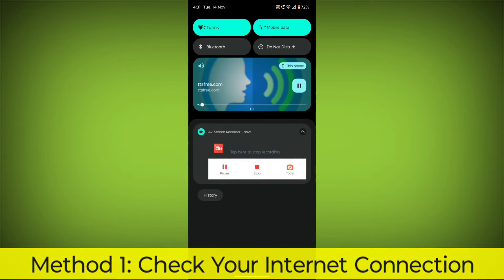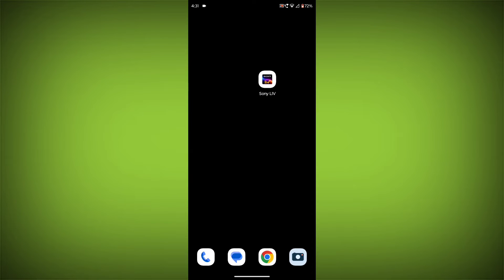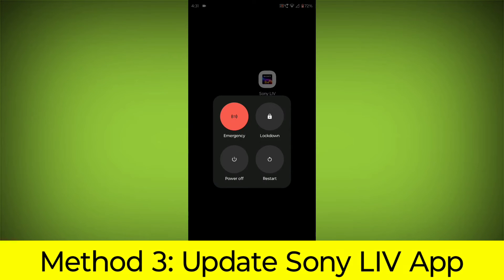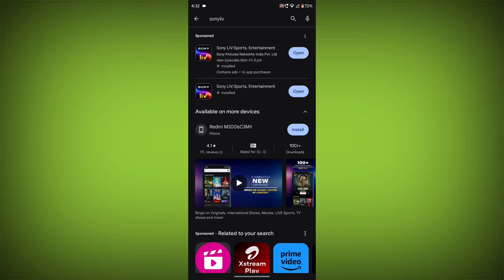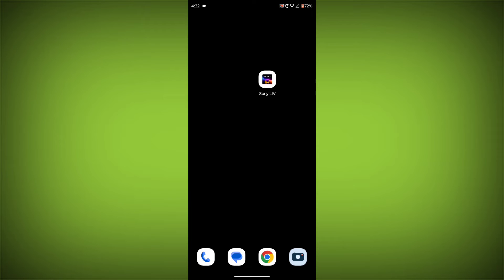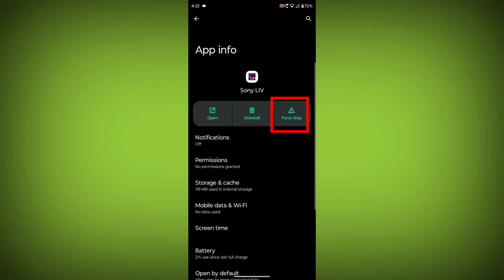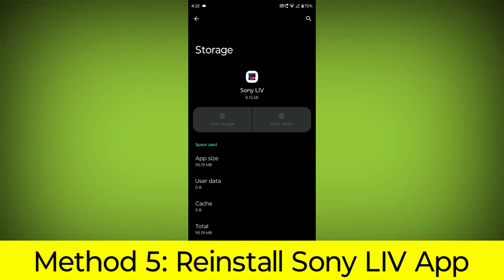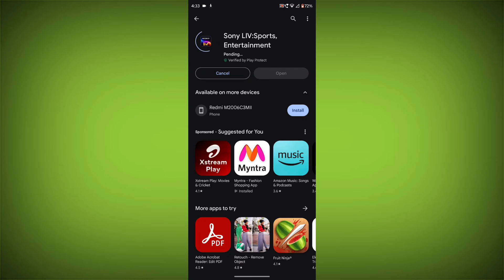How To Fix Sony LIV App Stuck on Buffering Problem Solved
Talk soon,
Abid Akay